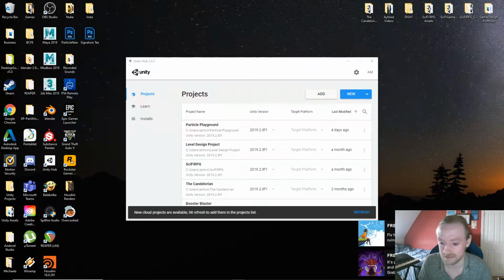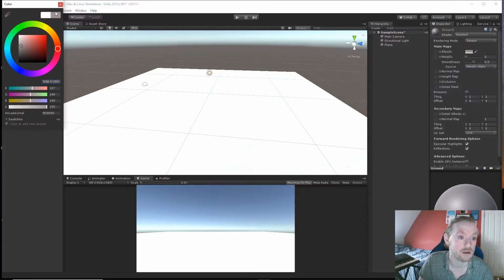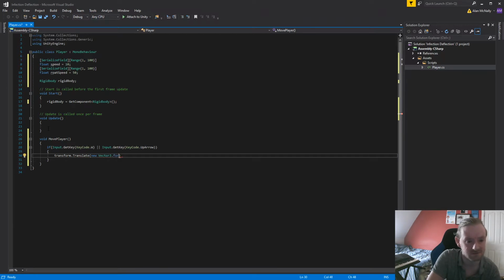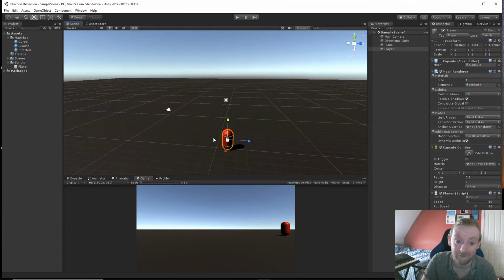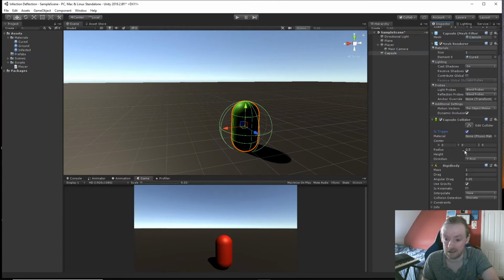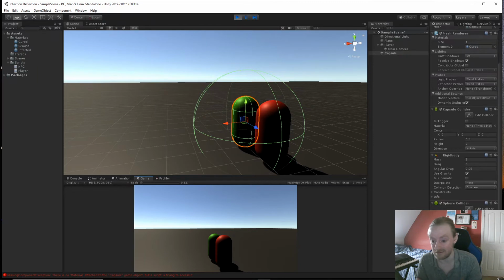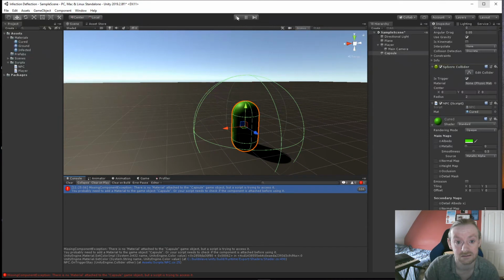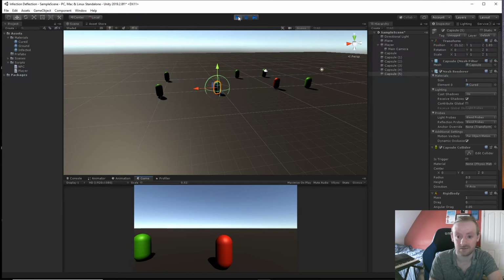Let's Make A Game: Part 1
Let's begin taking suggestions and turning them into a game prototype. Don't forget to leave your suggestions in the comments below.